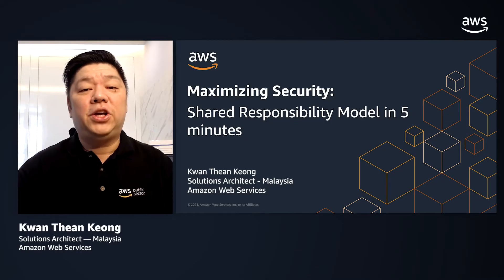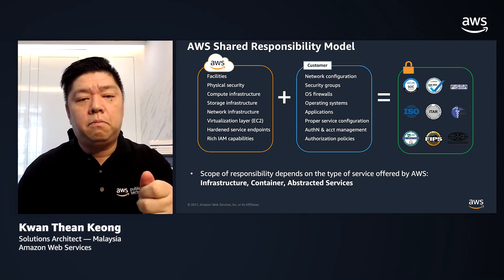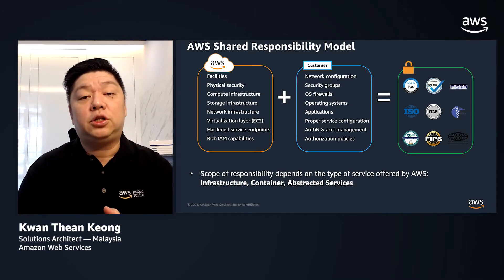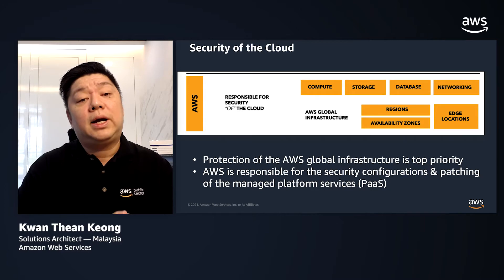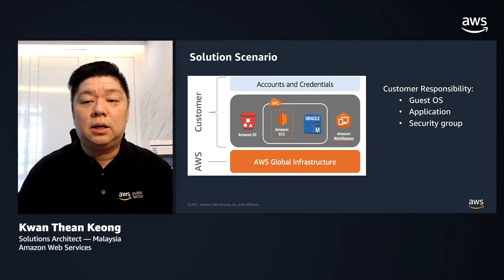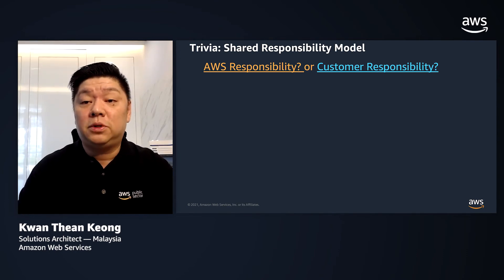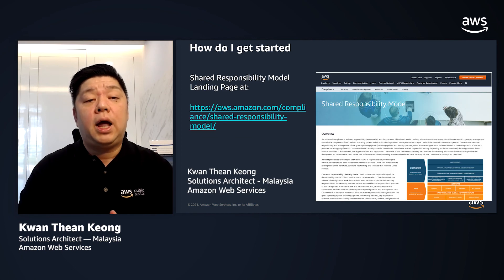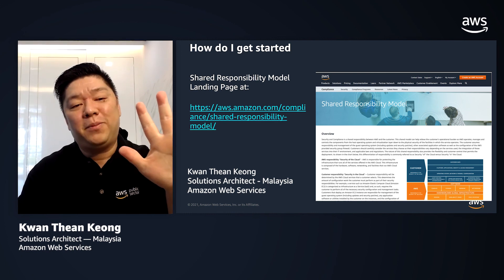Maximizing security: Shared responsibility model in 5 minutes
This session provides an overview of AWS Shared Responsibility Model that gives a high level guidance of the roles and responsibilities when it comes to security in the cloud and of the cloud. For additional info